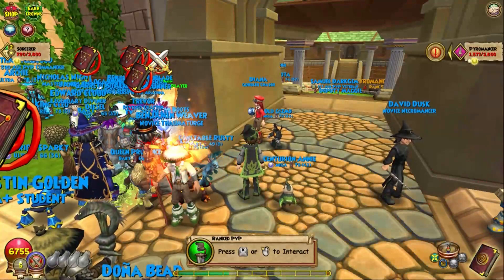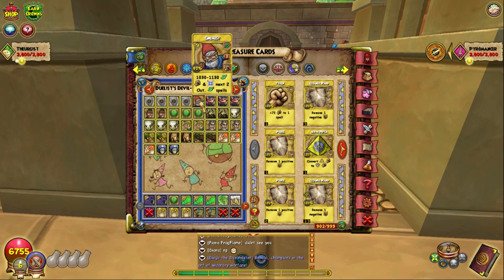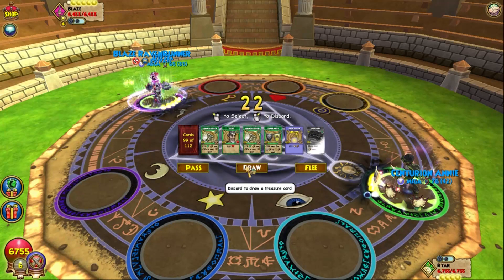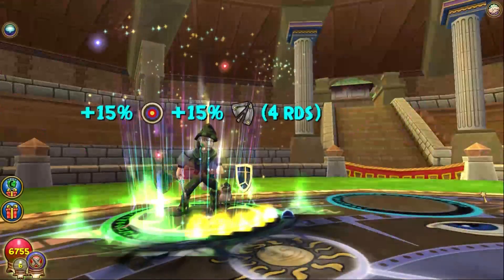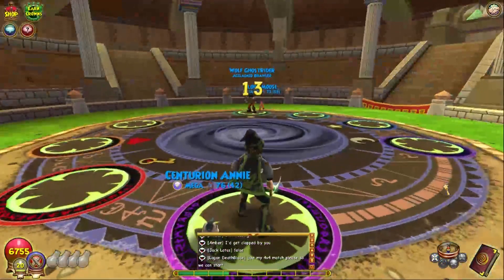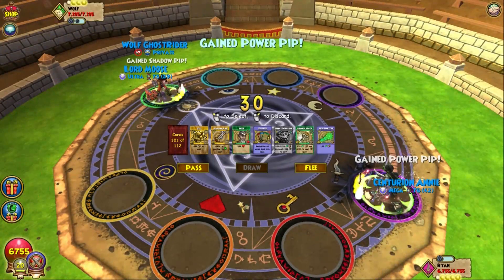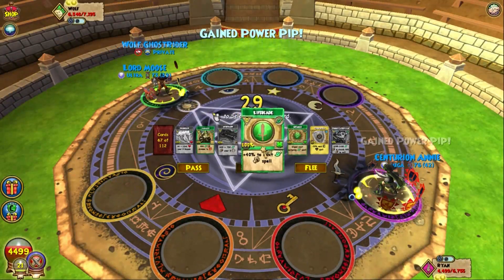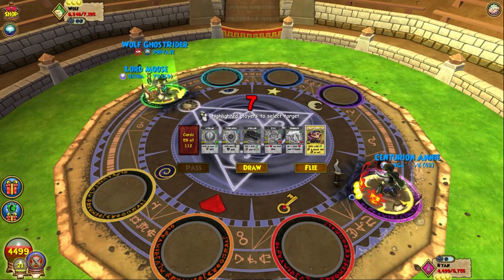Wizard101 Champion 120 Life PVP - WHAT IS THIS PET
What even was that pet! I tried a little editing in this video so hopefully you guys enjoy it. I'm trying to come back to uploading 3 or so times/week. I've been very busy at college and haven't had the time to record and edit.